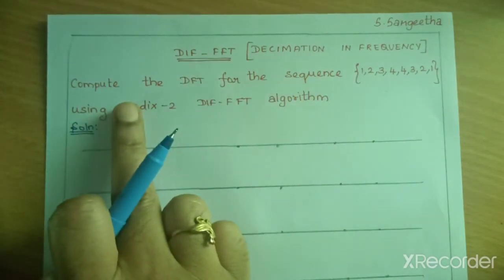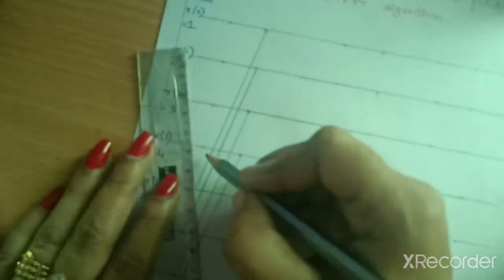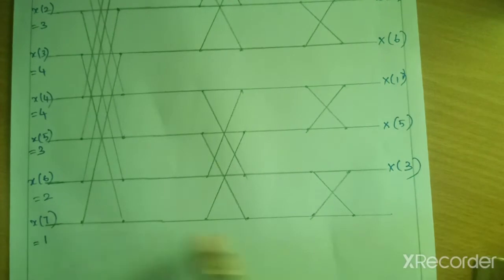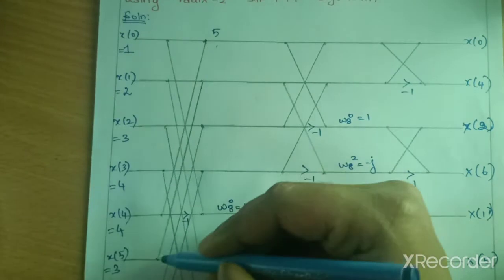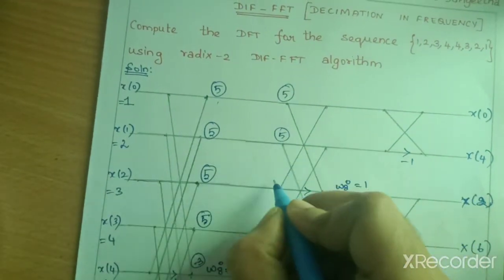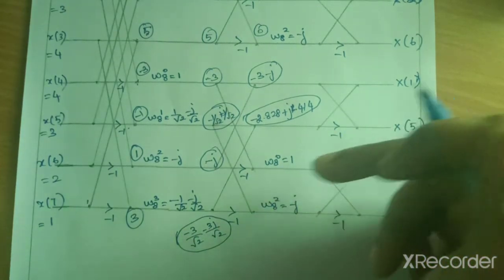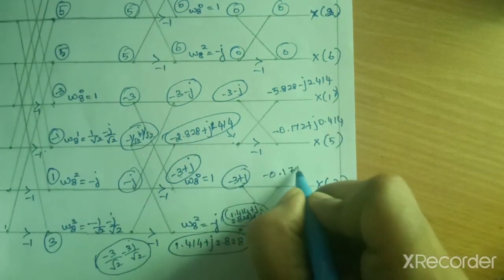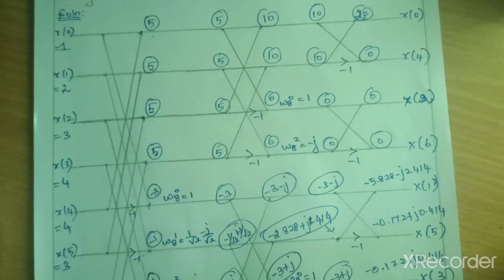DSP unit 3 DIF -FFT problem